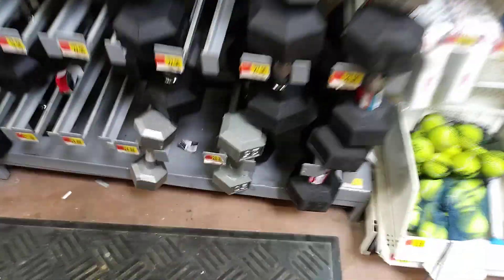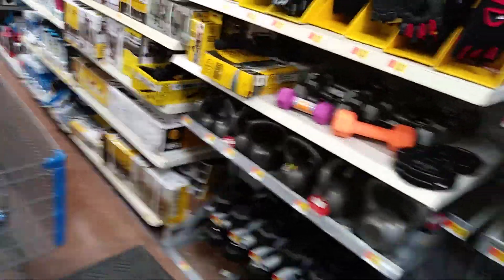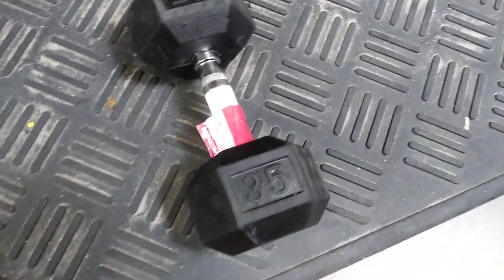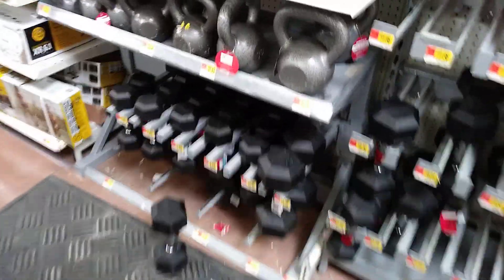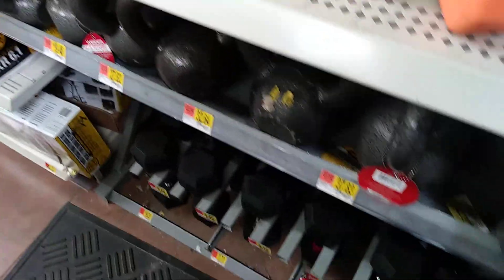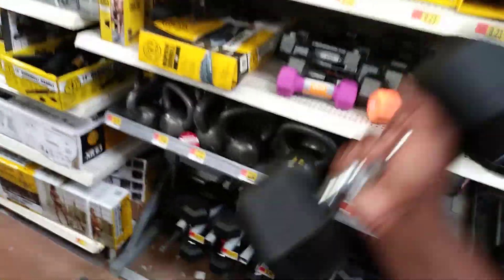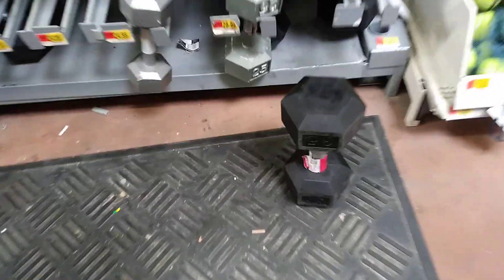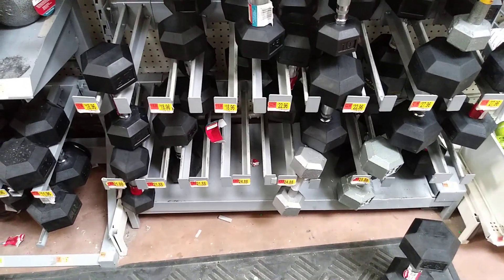Detailers stay fit with 35 pounds dumb bell workout 😆 😆 lol